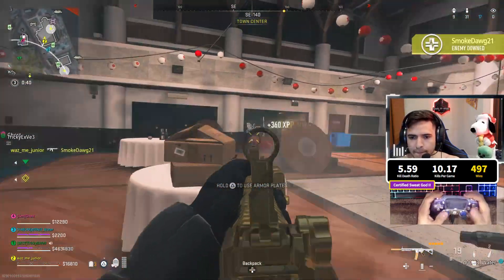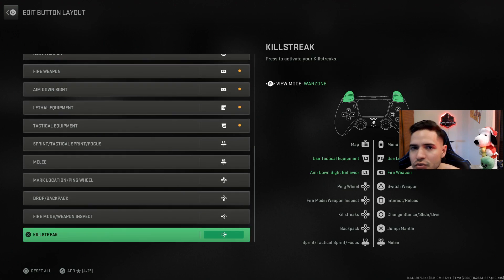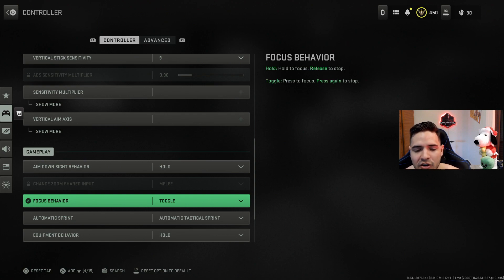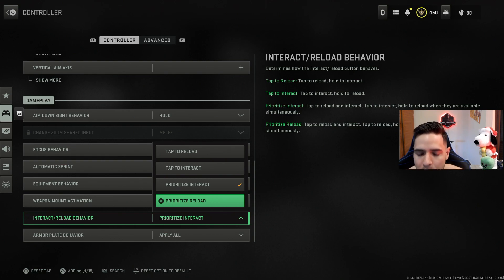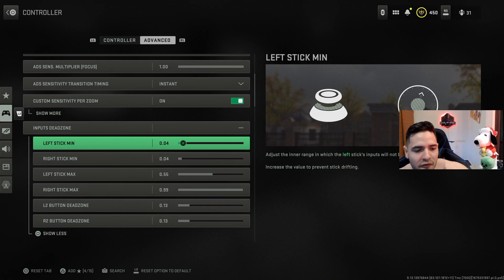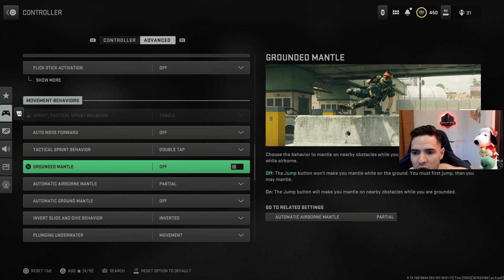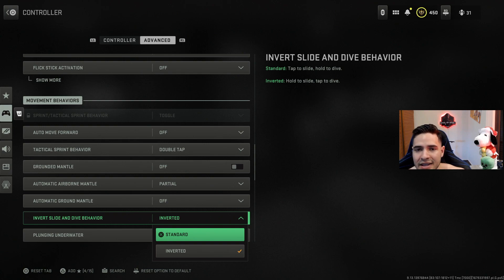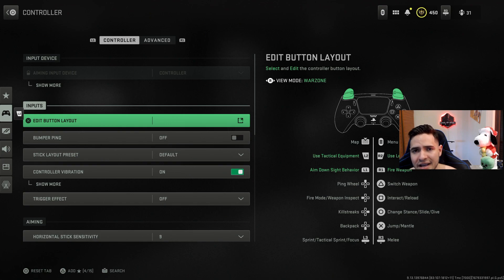New * MOVEMENT SETTINGS * on Controller 🎮 (Best Button Layout & Mantle Settings)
Want the Best Settings for MOVEMENT on Controller in WARZONE 2.0 and Modern warfare 2 in Season 2! Check the best button layout, mantle settings here!

Play Live With Me EVERYDAY at 1:30 PM EST and 9:30 PM EST on YOUTUBE!

Code: BANDOFBROS